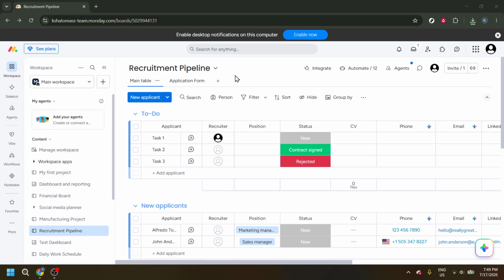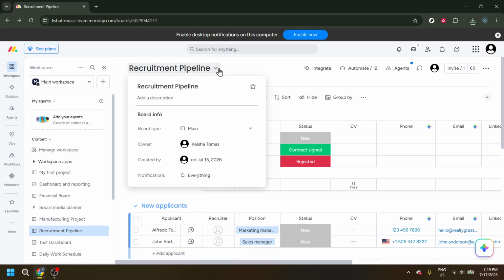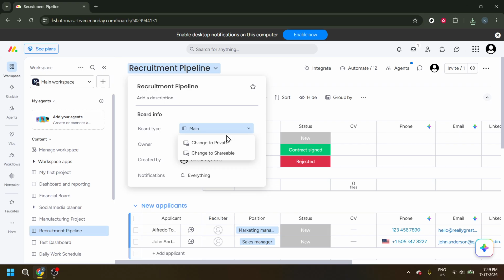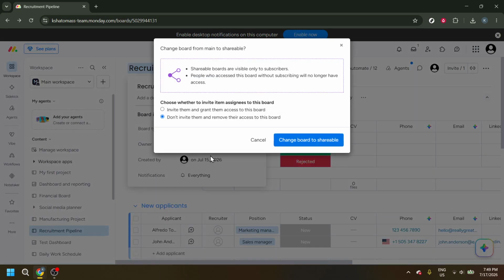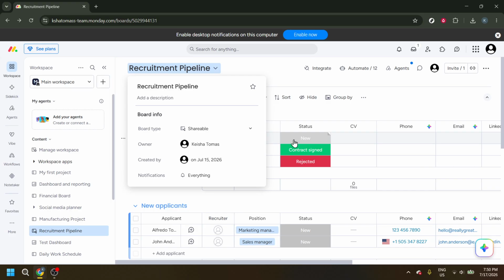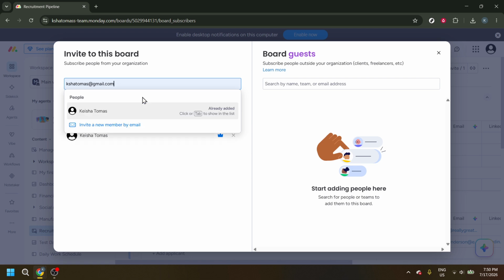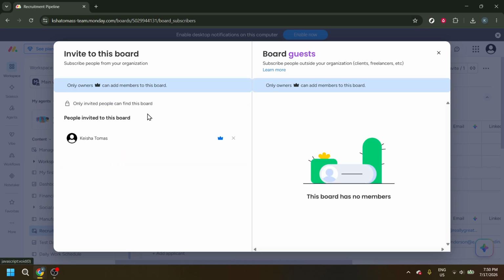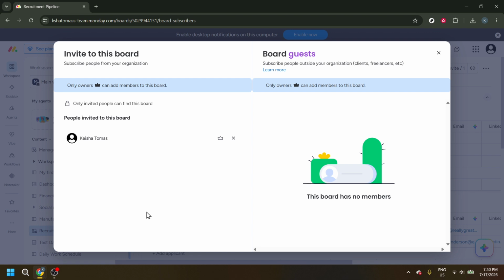How to set up client portals on Monday com (Step By Step 2026)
How to set up client portals on Monday com